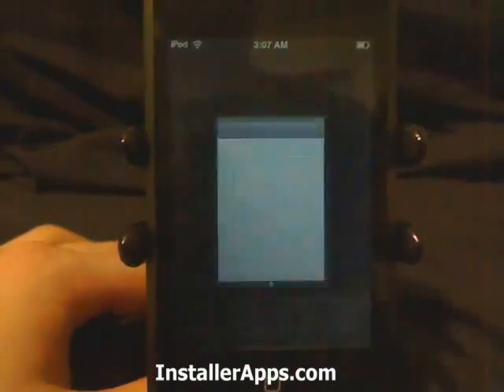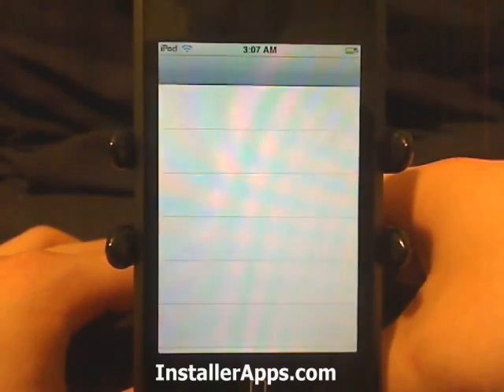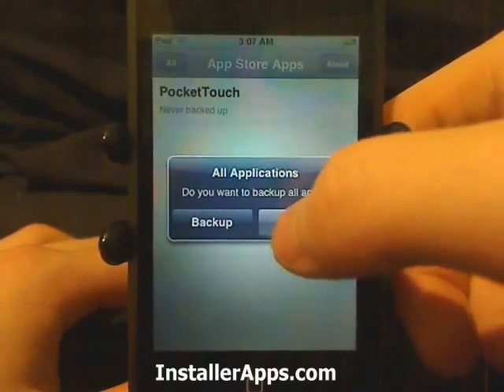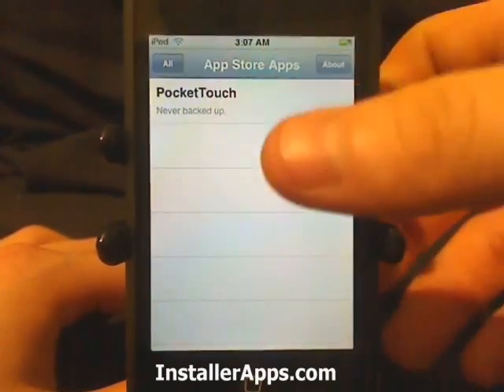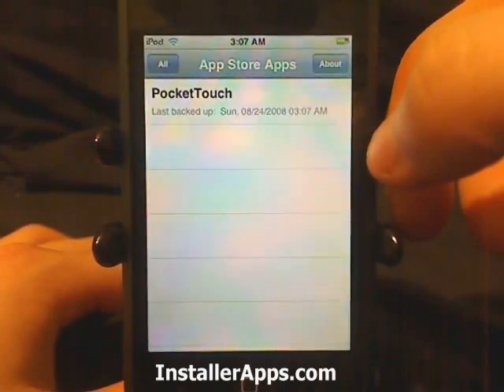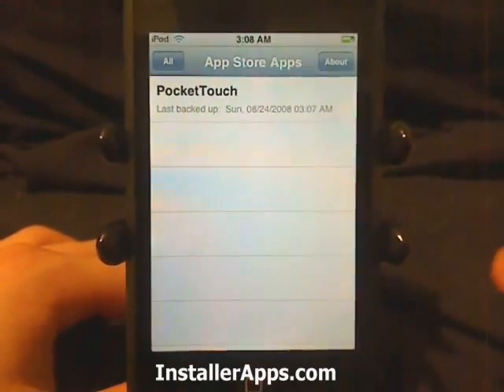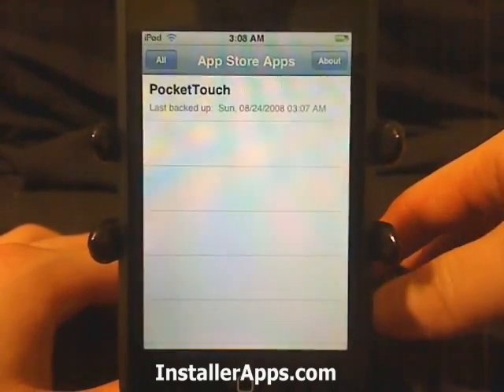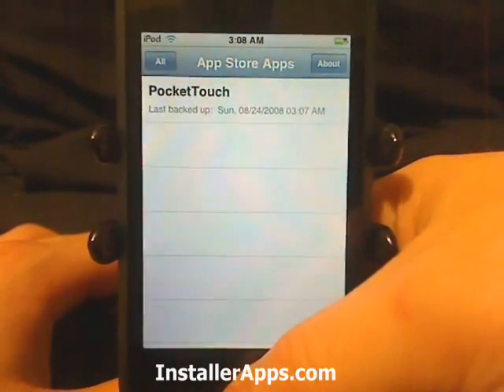iPhone App - App Backup